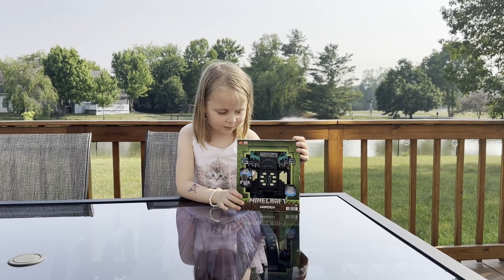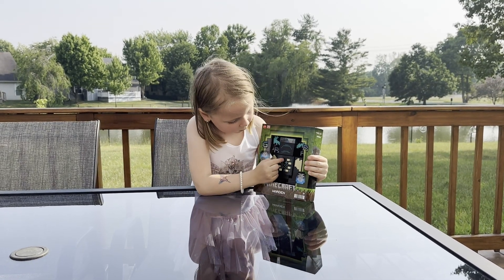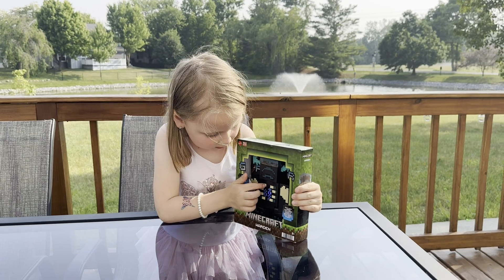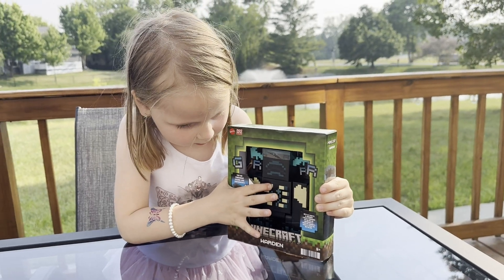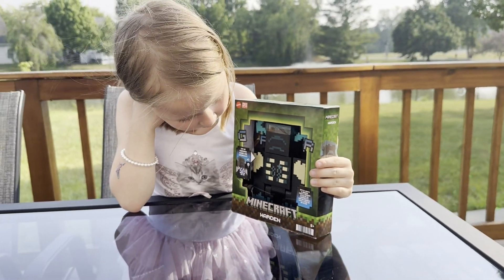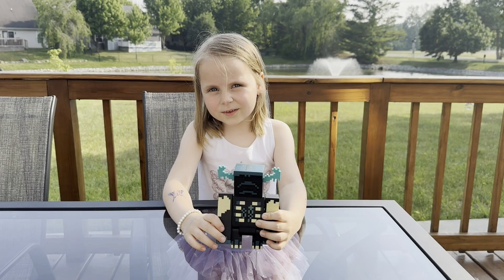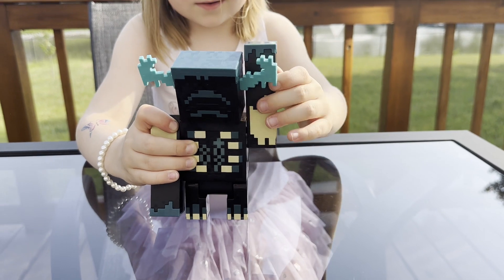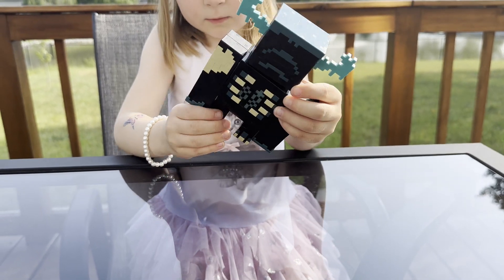Unboxing Minecraft Warden Toy